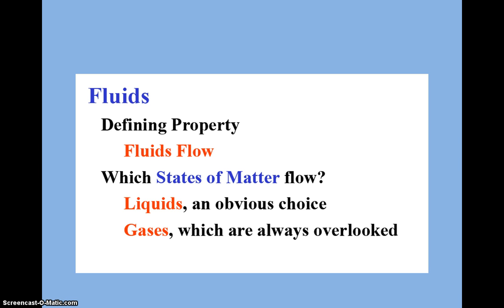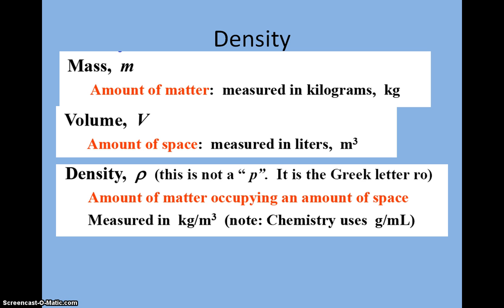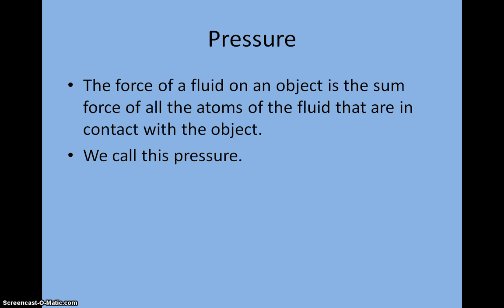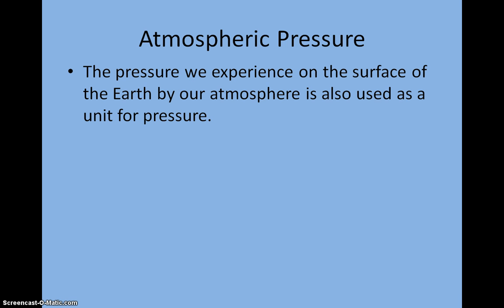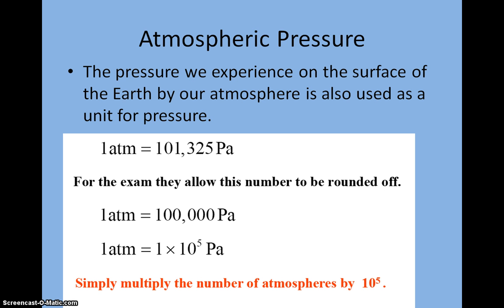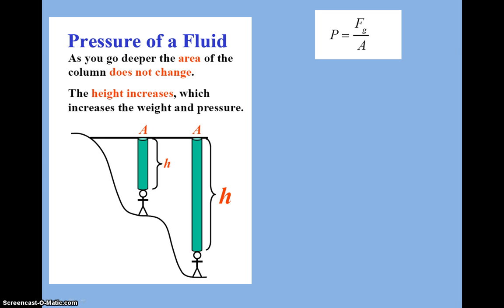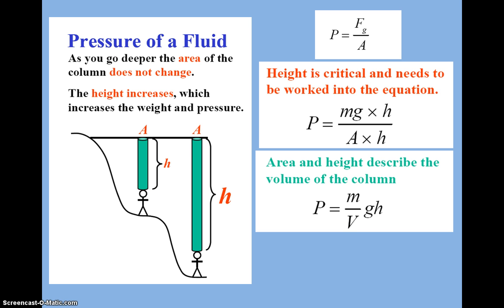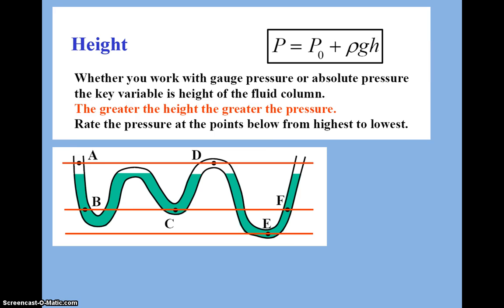AP Physics 2 Video 1.1 Fluids, Density & Pressure